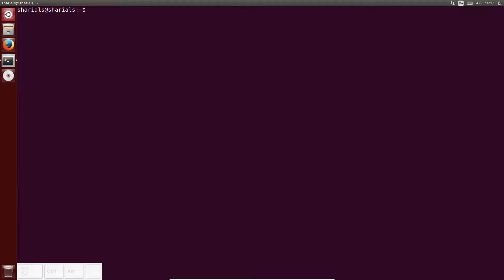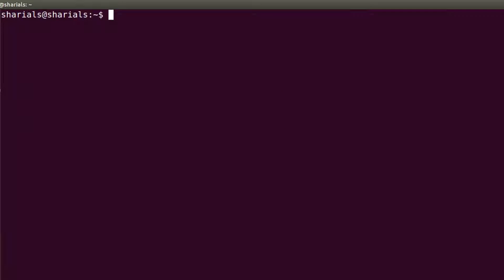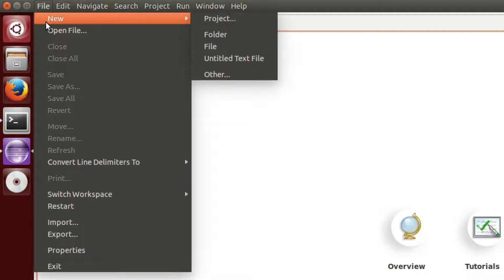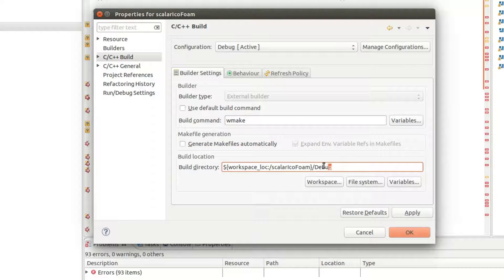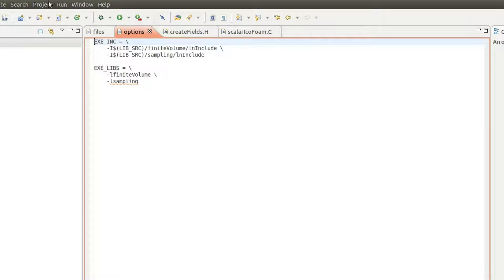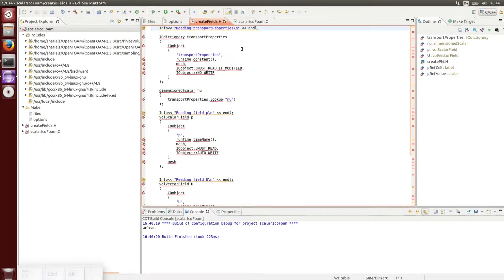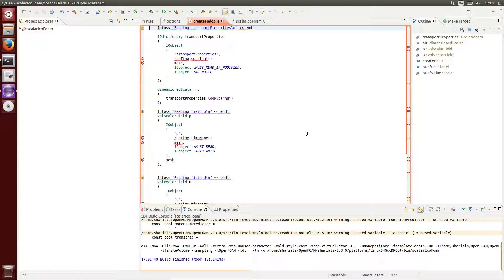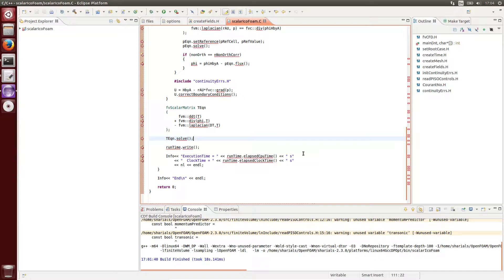How to use Eclipse as IDE for extending OpenFOAM® - 1 Basic Setup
Contents:
-  basic setup of Eclipse, some stumbling blocks
-  implementing a new application in OpenFOAM®
- the standard icoFoam solver is extended with an additional scalar transport equation (e.g temperature)